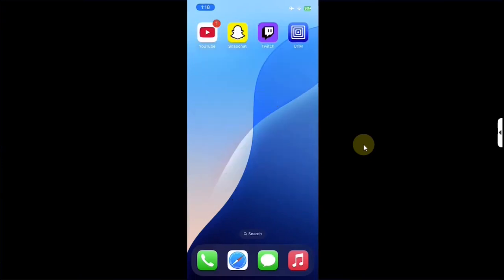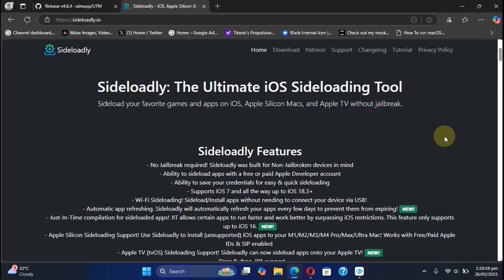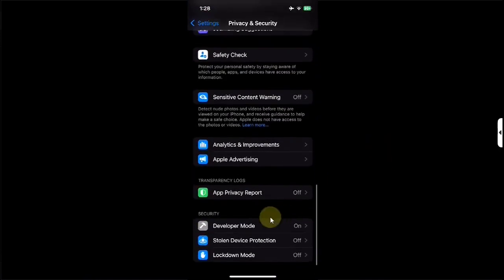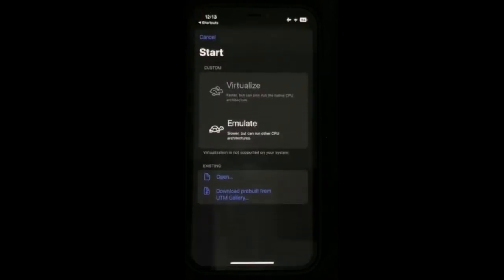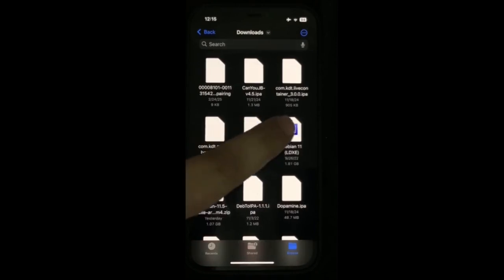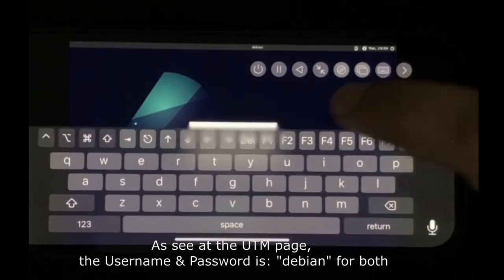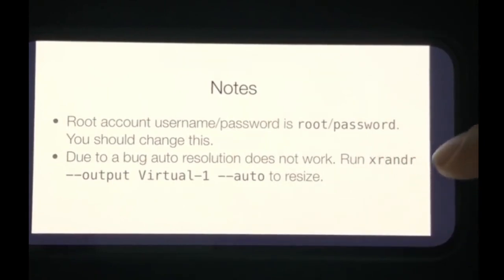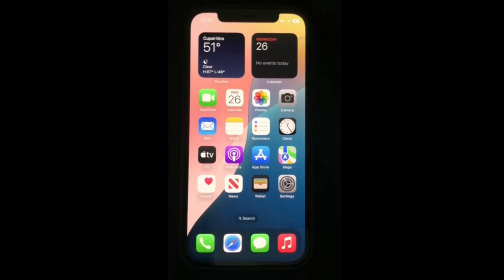Install & use Linux on iPad/iPhone iOS 18 & Fix Resolution | No Jailbreak/No PC | UTM Linux Install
In this video, I’ll show you how to install and run Linux on your iPad or iPhone running iOS 18 without jailbreak or a PC, using UTM. You’ll learn how to set it up, fix resolution issues, and optimize performance for a smoother experience. This method works on both iPhones and iPads, allowing you to explore Linux on your device effortlessly. The method shown along with UTM is completely free.

Topics Covered:
UTM Linux iPad
UTM Linux Install
Linux on iPad
Linux on iPhone
Install UTM on iPhone
UTM iPhone Linux
Linux on iOS No Jailbreak
UTM iOS 18
UTM iOS JIT